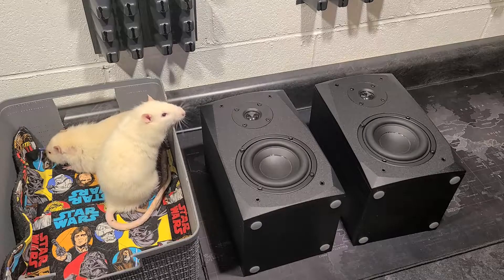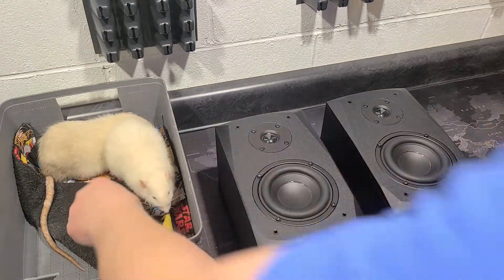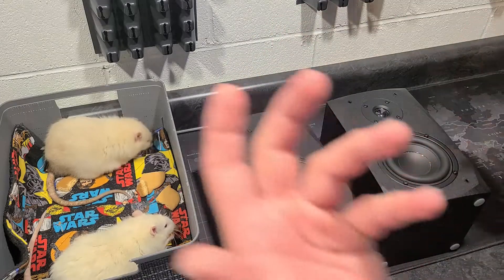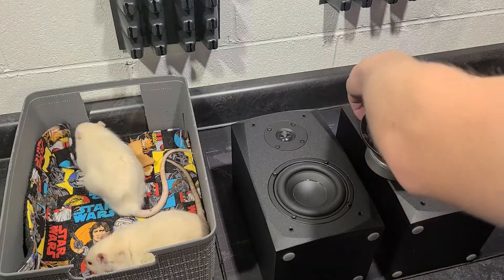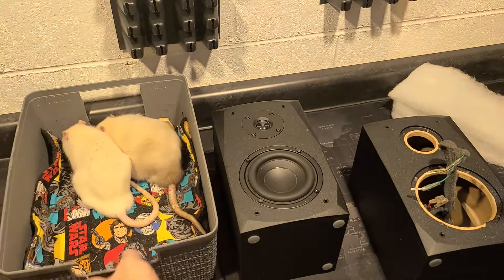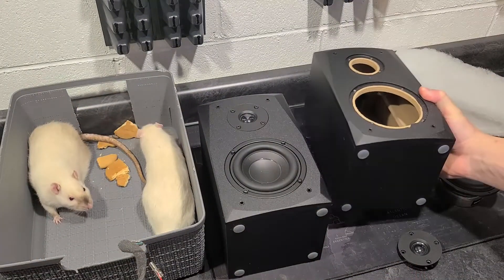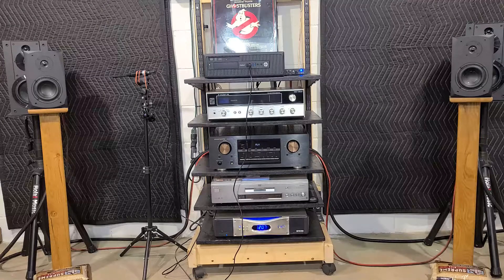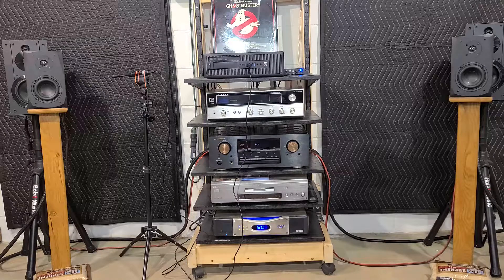Dayton Audio MK402 Compact Bookshelf Speakers & Some Rats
These Speakers are not available anymore but this video may useful to someone looking at a used pair.